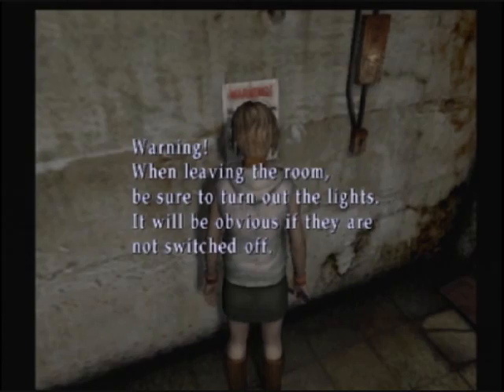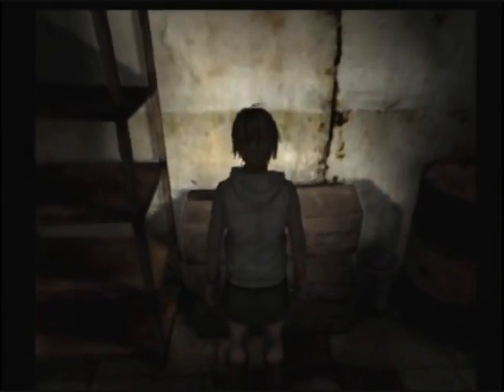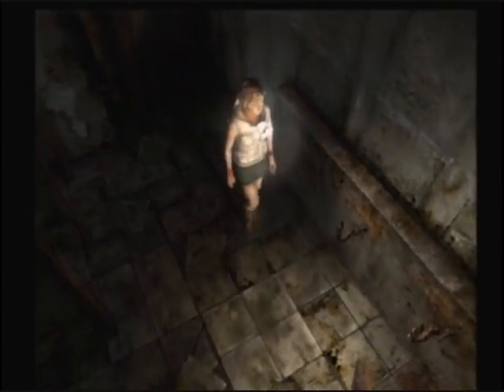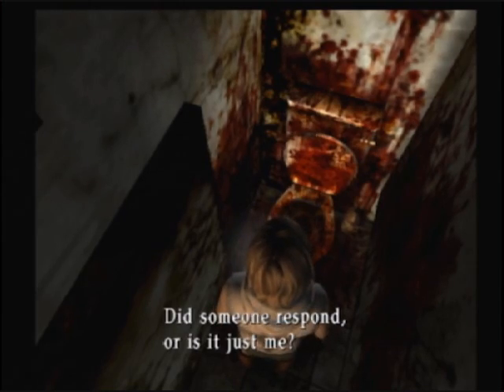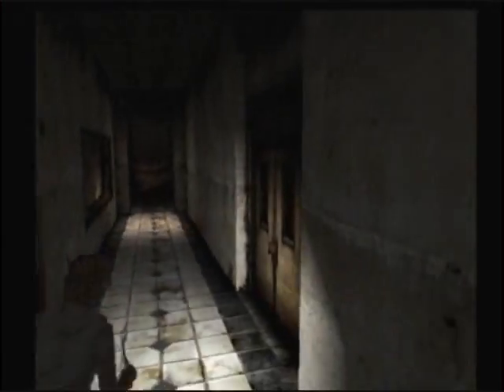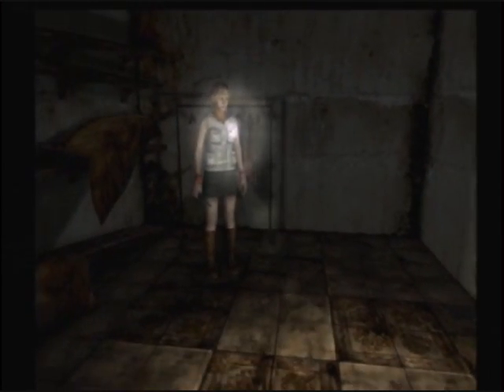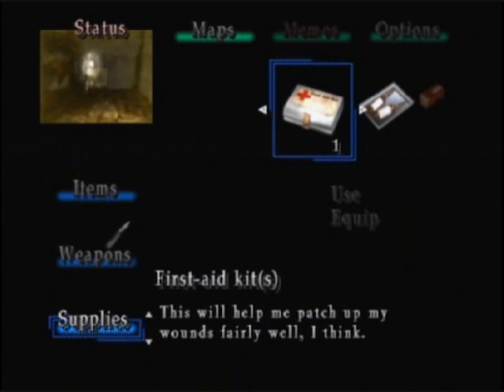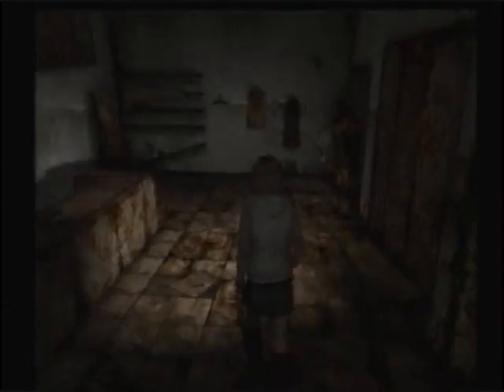Let's Play Silent Hill 3 - Pt 4 - Worse than Holiday Shopping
The mall has decidedly taken a turn for the creepy.  Welcome to the Otherworld!  As is generally the case, the Otherworld is essentially an alternate version of the area we just explored.  In the Otherworld, what once was a free passage may be a dead end.  Doors that were locked may be open and vice versa.  And the overall look of the place is... not so bright and happy.  But hey, that doesn't mean we can't take a moment to remember an old friend!